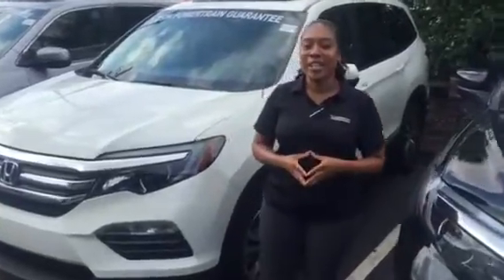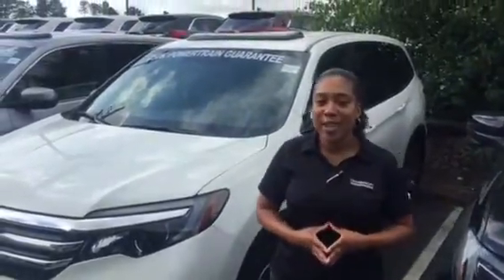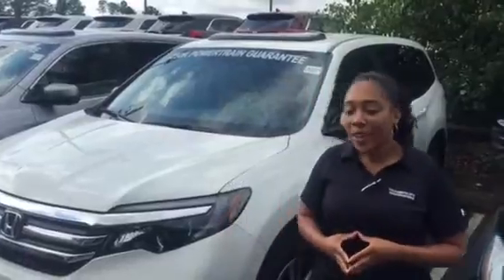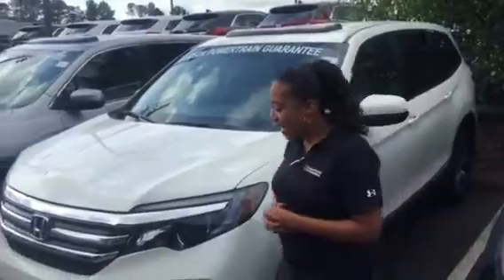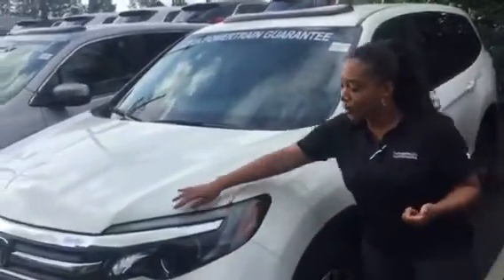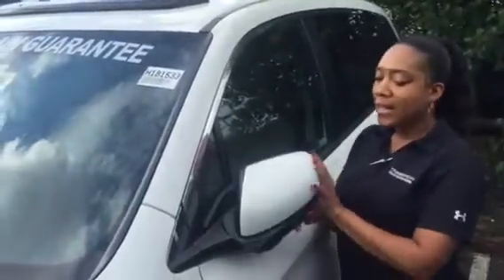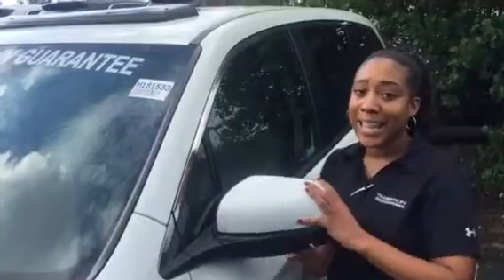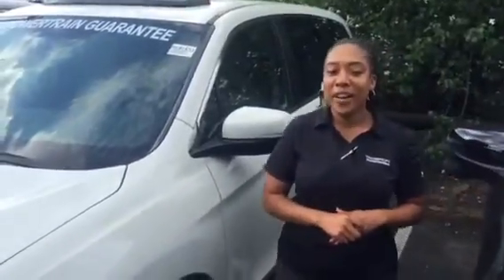2018 Honda pilot for William from Mary Williams at Tameron Honda